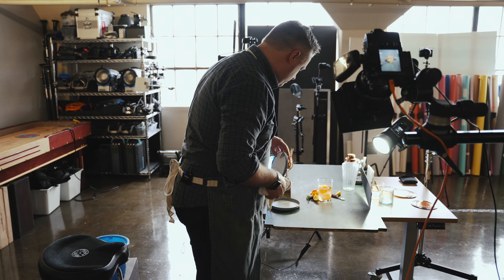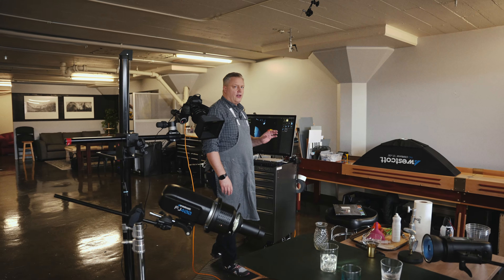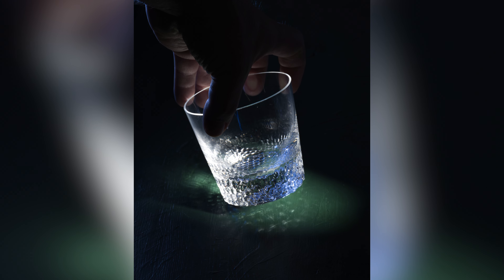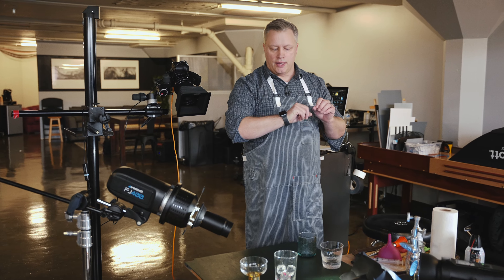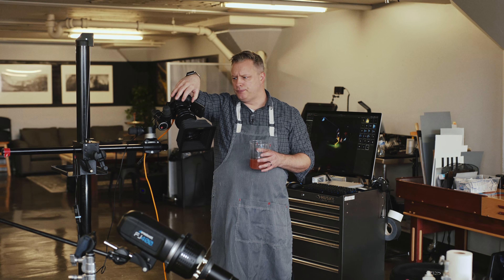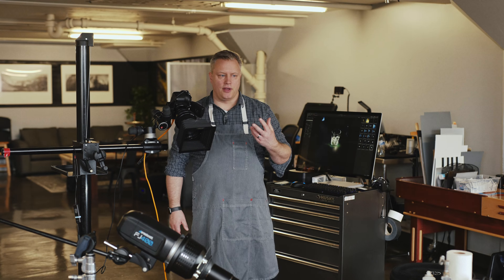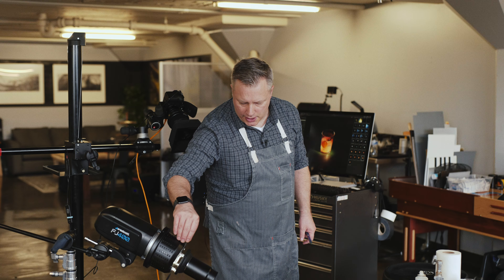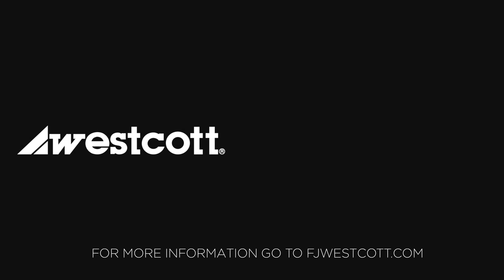How to Light Glasses & Cocktails | Pro Photo Lighting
In this video, award-winning photographer, director, and CGI artist Steve Hansen breaks down his approach to lighting cocktails and other beverages.

00:00 - Intro
01:01 - What are Caustics?
03:31 - What Type of Glassware Should You Get?
05:47 - Reflective vs Refractive Caustics
09:27 - How to Remove Unwanted Bubbles
11:33 - Cutting Light with the Optical Spot
13:05 - Final Result